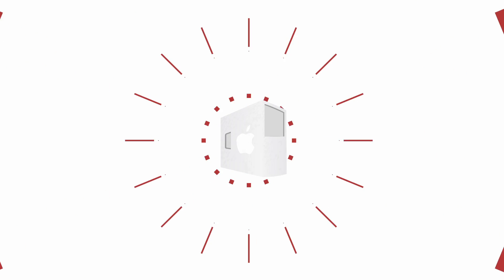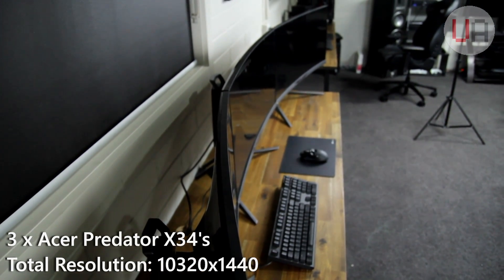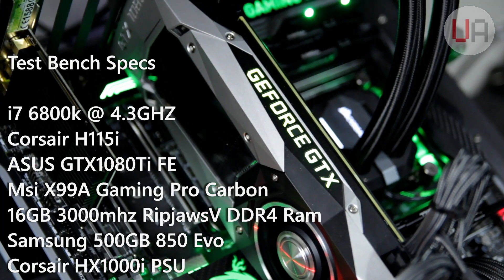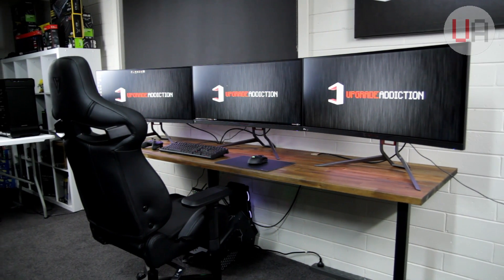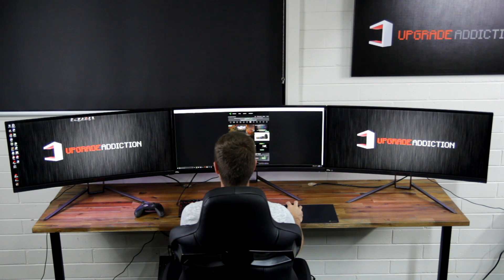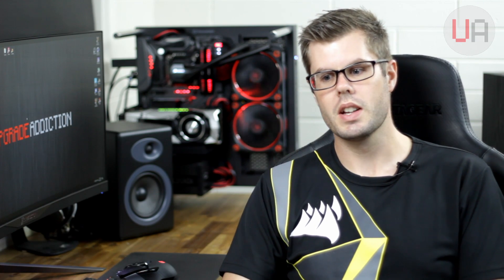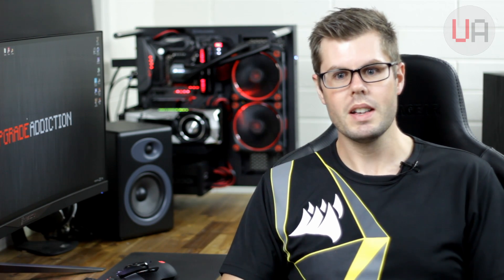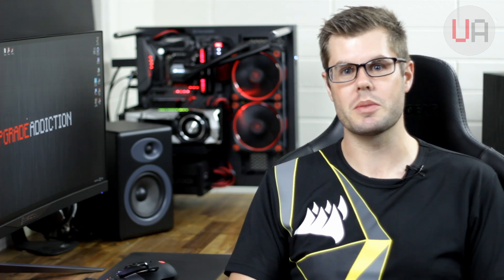Can a single GTX1080Ti run Triple X34’s (10320 x 1440!!)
So we all know the GTX1080ti is a monster of a card, but how powerful is it?

Can a single GTX1080Ti run a Triple-X34 setup with a resolution of 10320x1440?

Let’s give it a go!